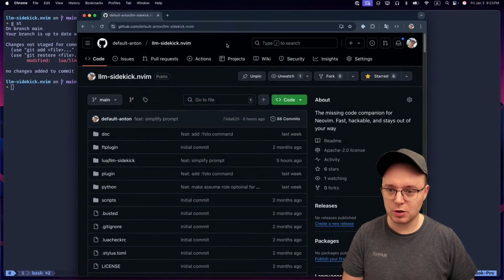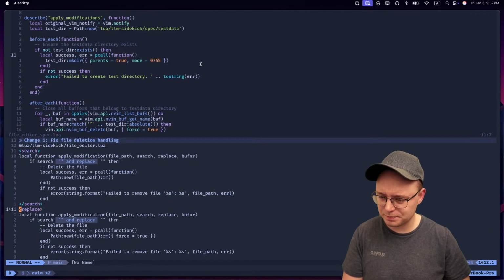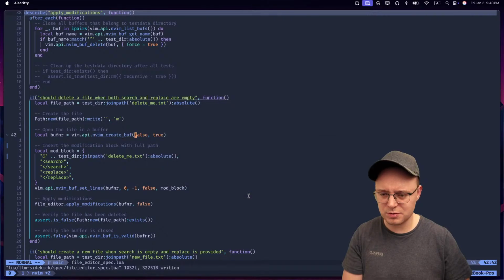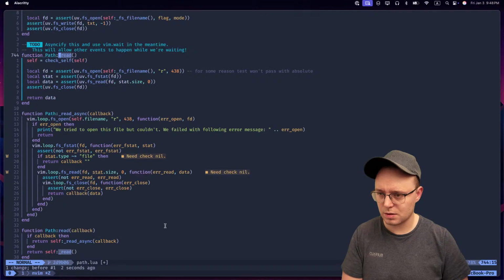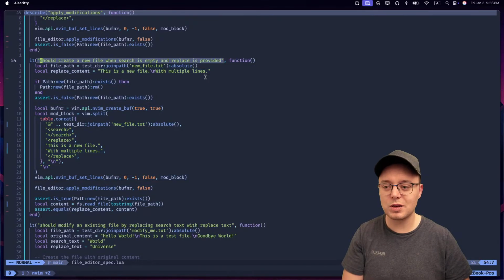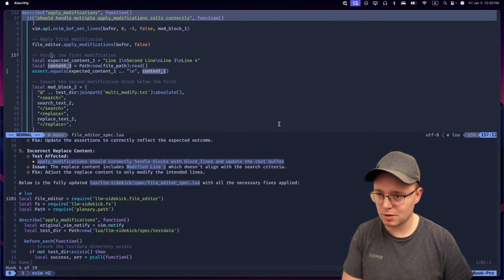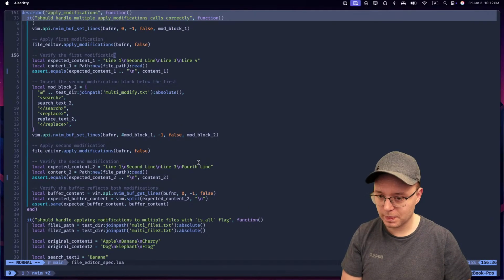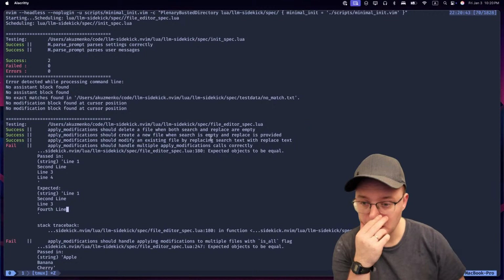AI + Neovim: Better Than Cursor!